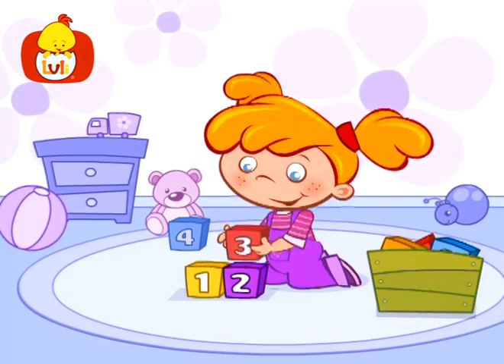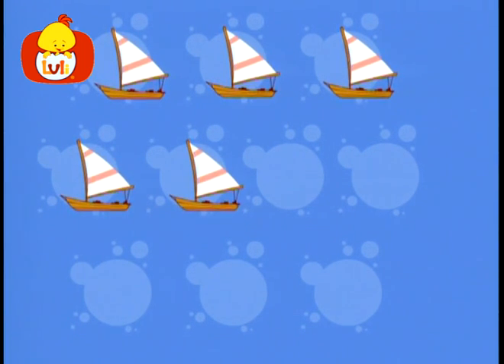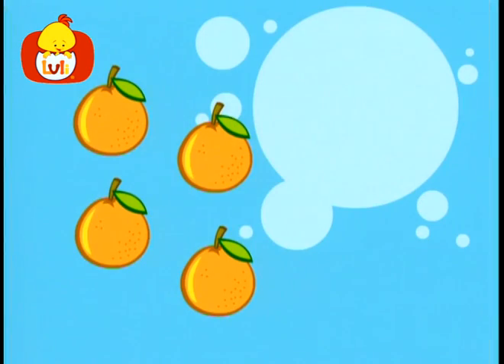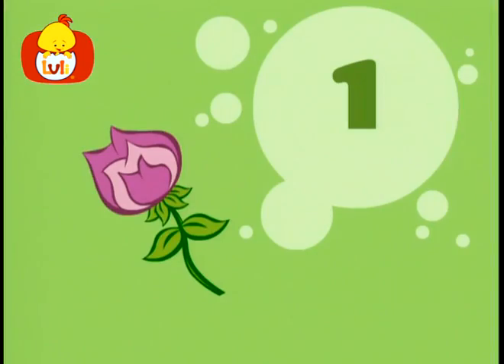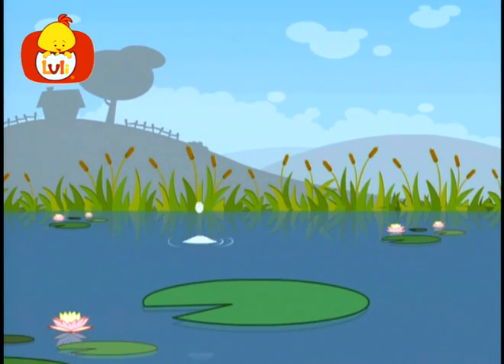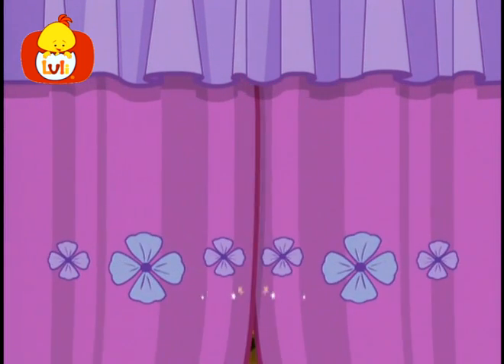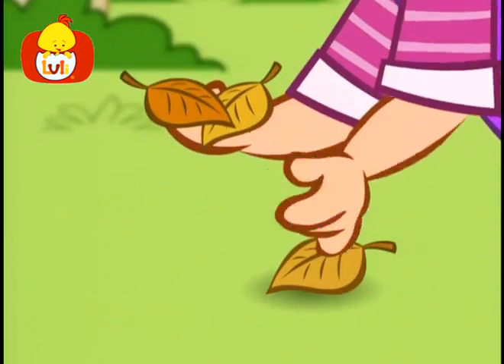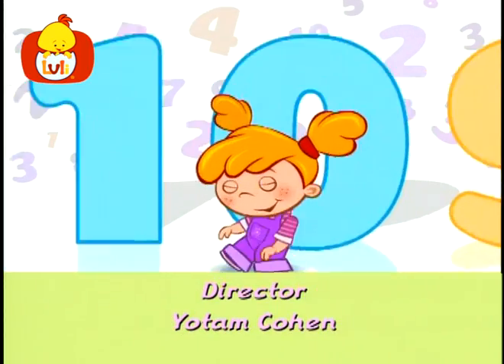I Can Count EP1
This enrichment series exposes toddlers to the world of numbers for the very first time, teaching them how to identify numbers and  guiding them through the basics of how to count.